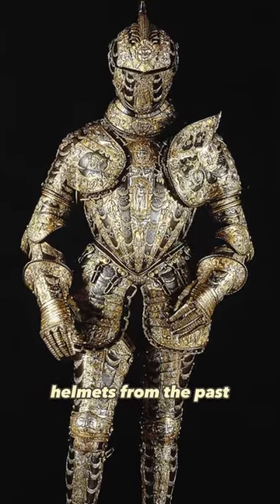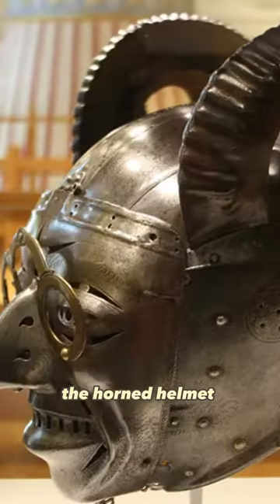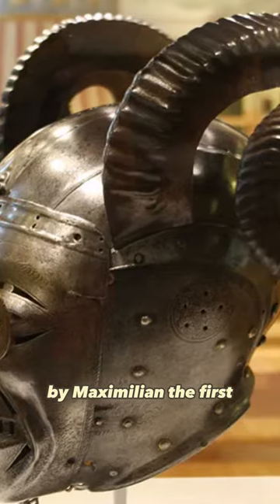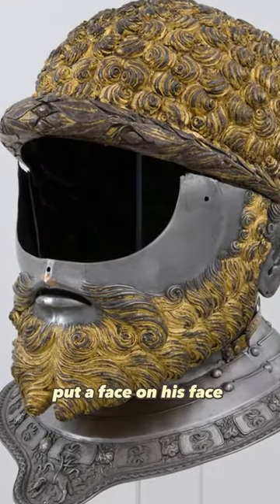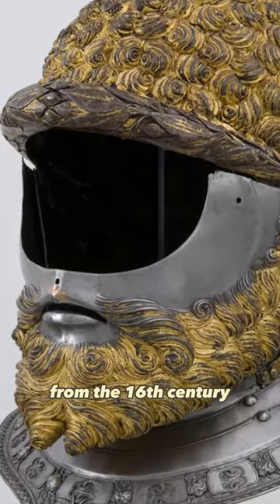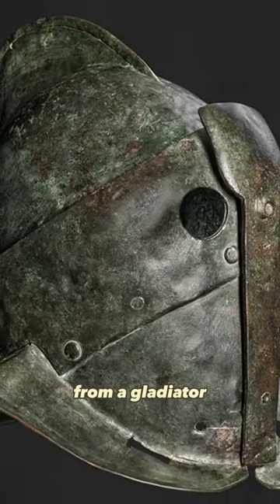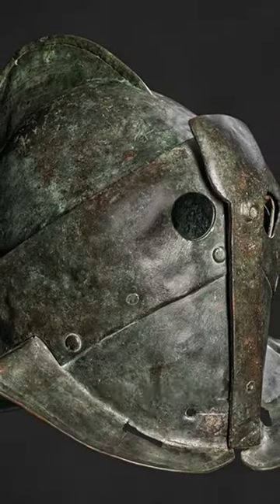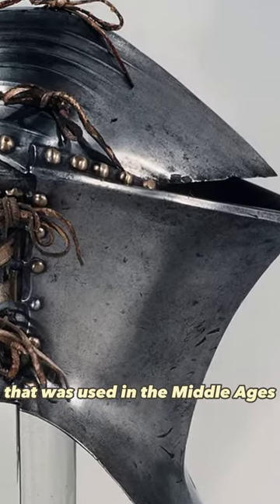The most fearsome helmets from the past!